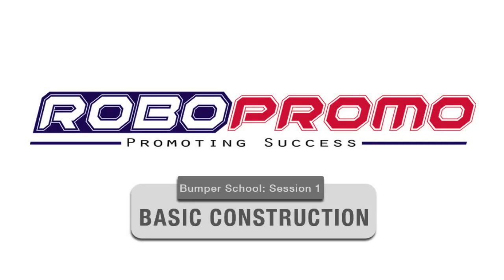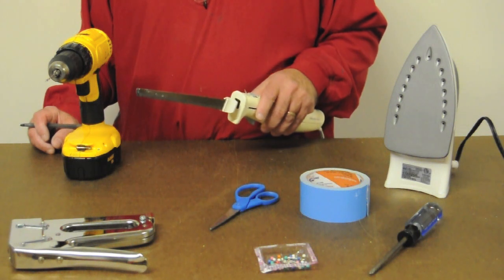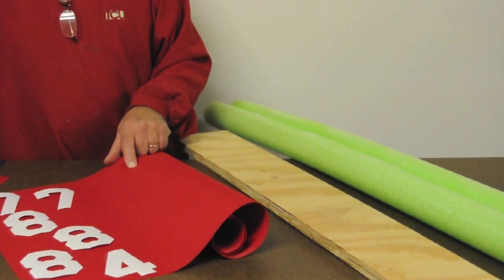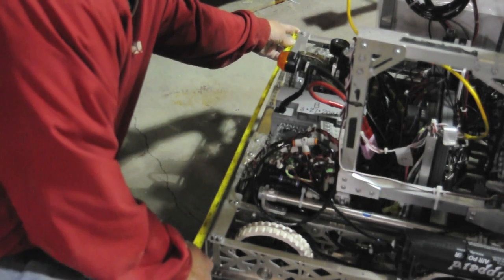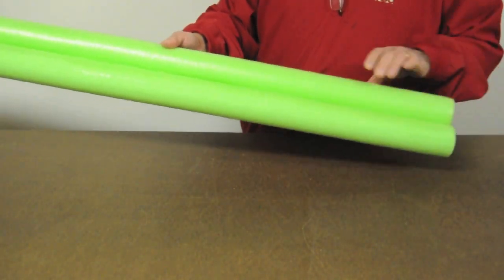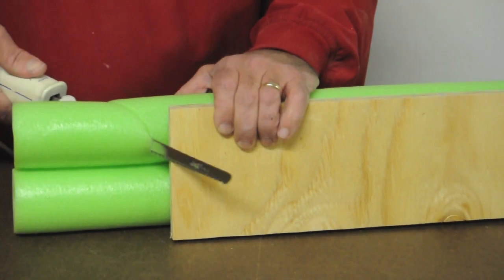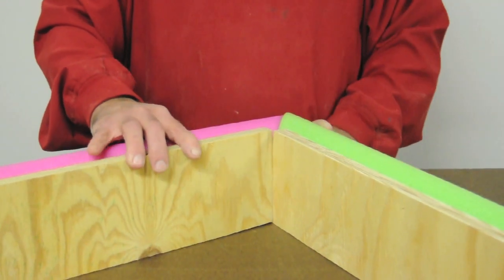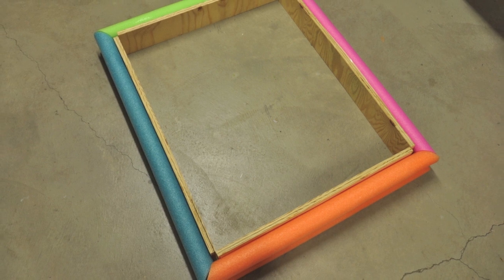Bumper School Session 1: Basic Construction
This video is the first of a three-part series on how to easily accomplish a high quality bumper construction for your robot. In this video we will demonstrate how to complete the basic construction for the bumper's interior.